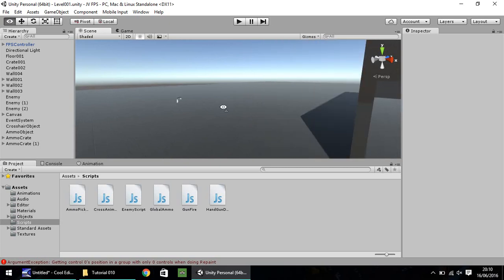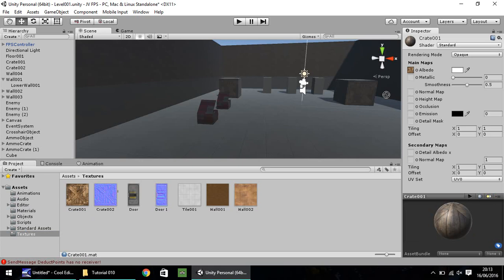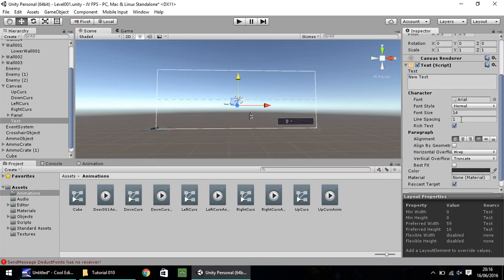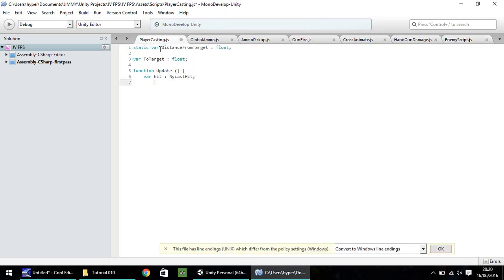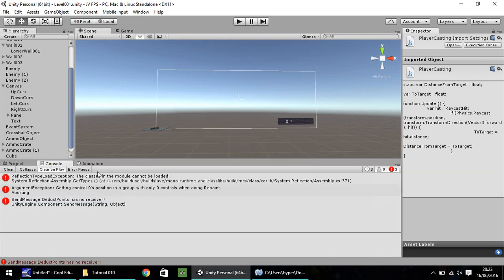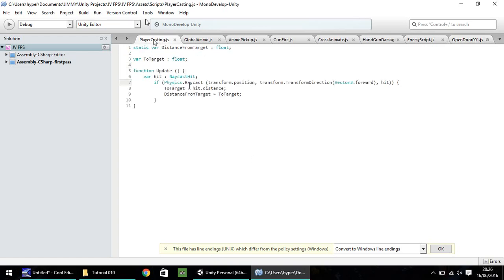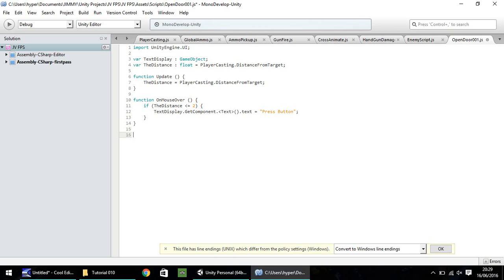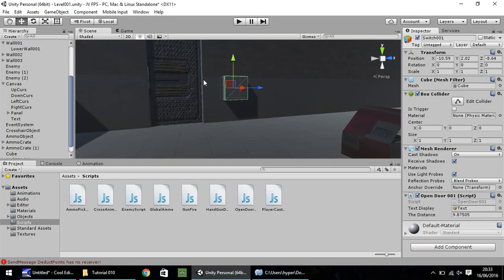How To Make An FPS - Unity Tutorials - Part 010 - Raycast, Normalmap & UI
In this unity tutorial we take a break from mechanics and work on some more GUI with a door which animates and uses a Normalmap. We work to build a button which we can press using Raycast.

Who Is Jimmy Vegas?